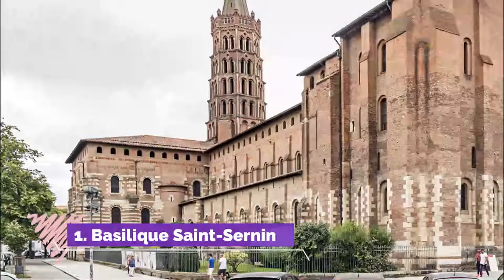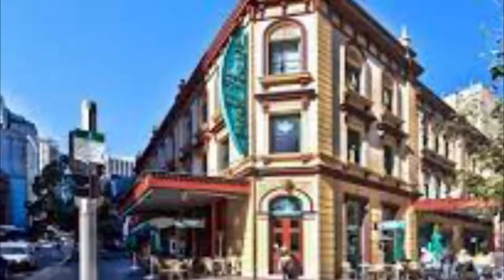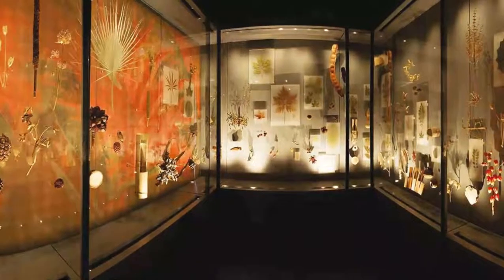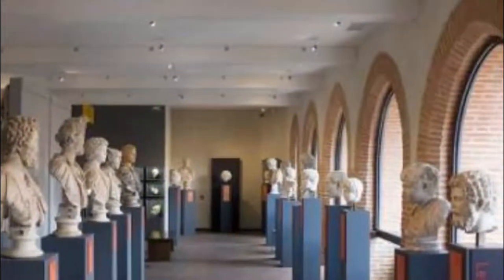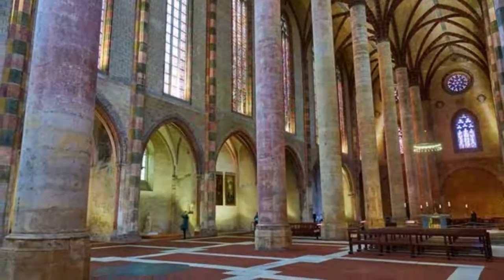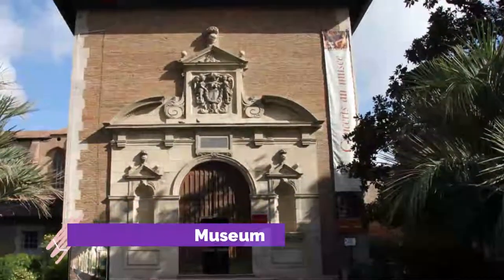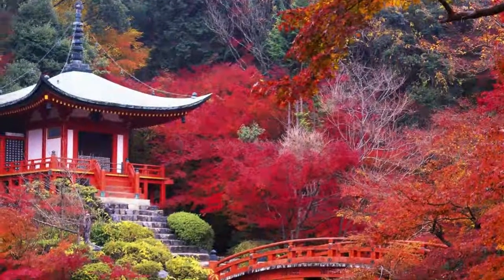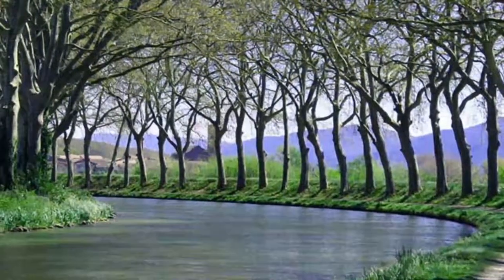Top 10 Best Tourist Places to Visit in Toulouse | France - English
Toulouse is one of the biggest tourist attractions in France having many best places in Toulouse. Toulouse, capital of France’s southern Occitanie region, is bisected by the Garonne River and sits near the Spanish border. It’s known as La Ville Rose (‘The Pink City’) due to the terra-cotta bricks used in many of its buildings. Its 17th-century Canal du Midi links the Garonne to the Mediterranean Sea, and can be traveled by boat, bike or on foot. So to help you figure out the places you need to try, we've gathered up a bucket list of the best Places in Toulouse that you won't regret going to.

There are many beautiful places in Toulouse. France has some of the best places in Toulouse. We collected data on the top 10 places to visit in Toulouse. There are many famous places in Toulouse and some of them are beautiful places in Toulouse. People from all over France  love these Toulouse beautiful places which are also Toulouse famous places. In this video, we will show you the beautiful places to visit in Toulouse.